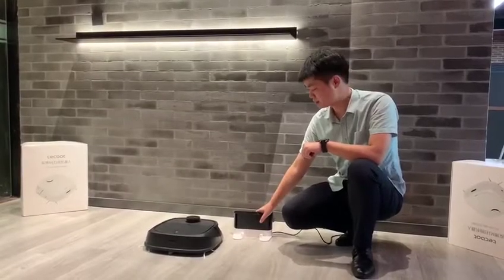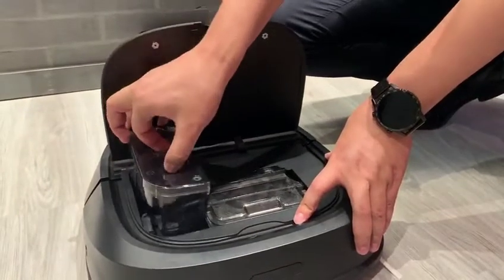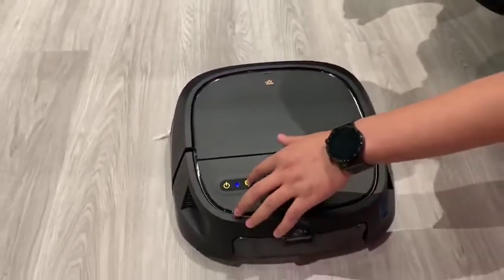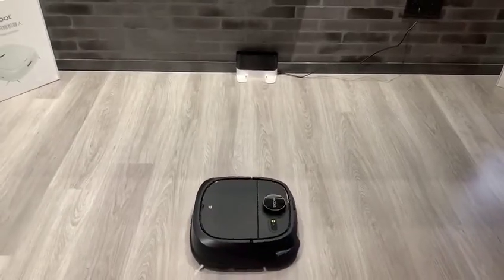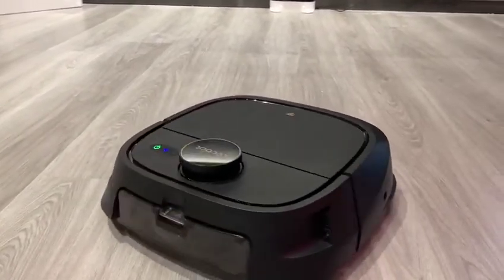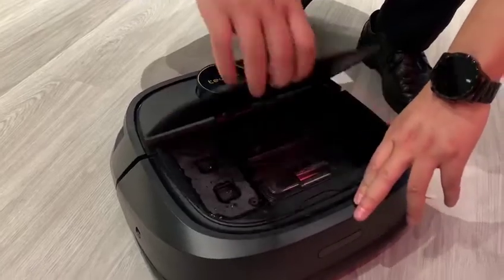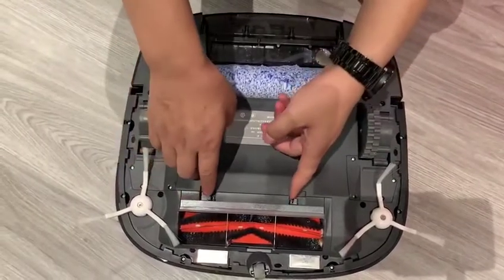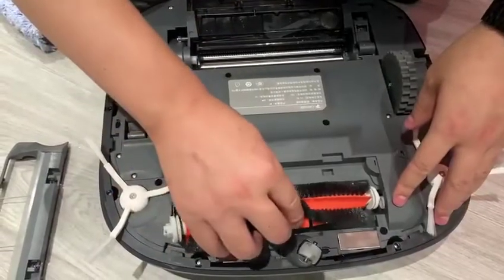Official Unboxing TECBOT M1 4-in-1 Robot Vacuum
💭Wonder how TECBOT M1 works for 4-in-1 features?
💭What are the sparking ideas in our engineer's mind?

Here comes the detailed official unboxing review from TECBOT Team. Enjoy everyone and leave your precise thoughts below!